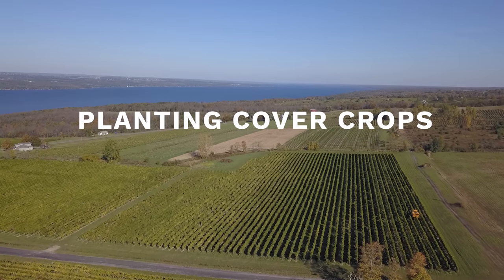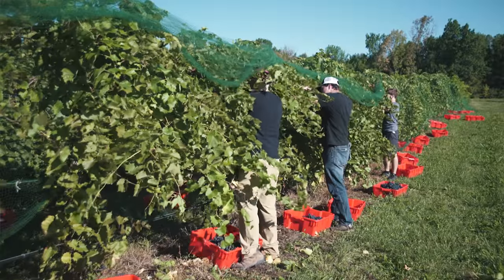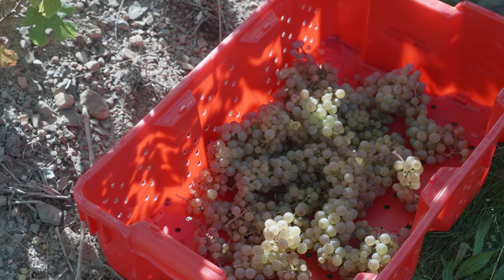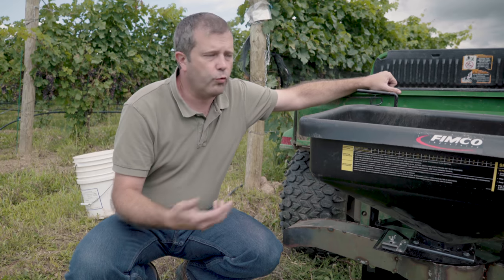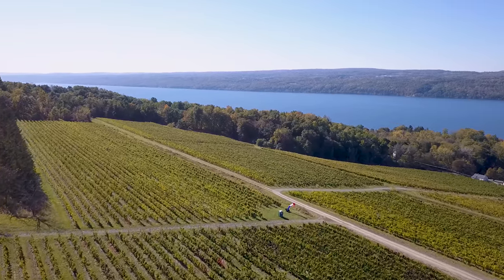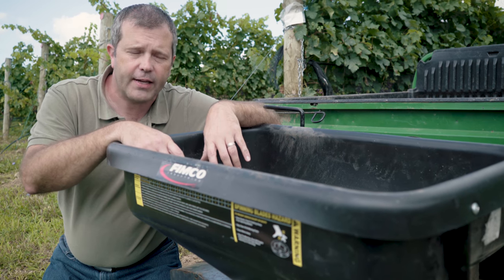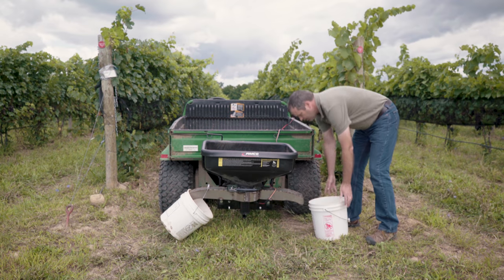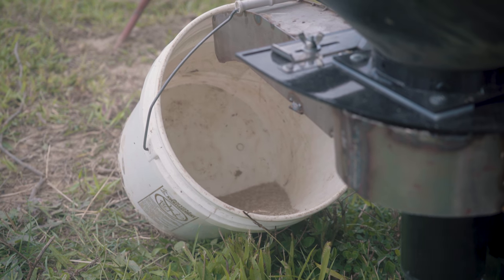Cover Crops in the Vineyard